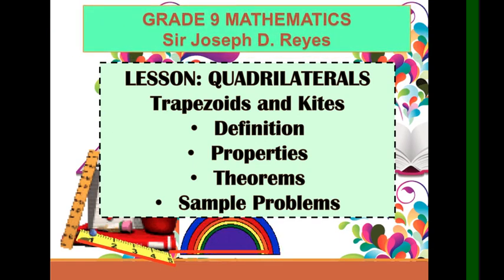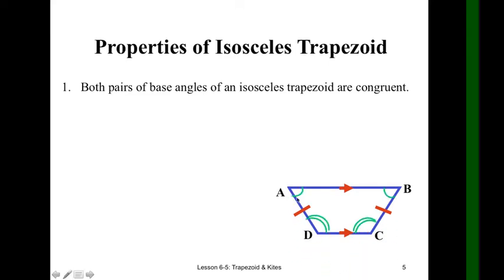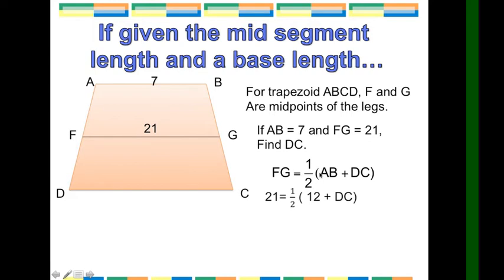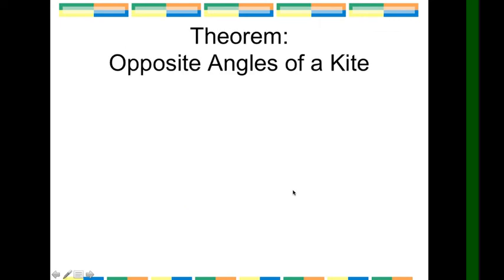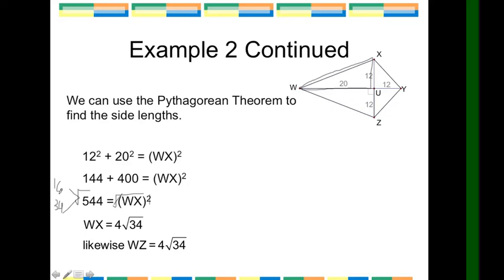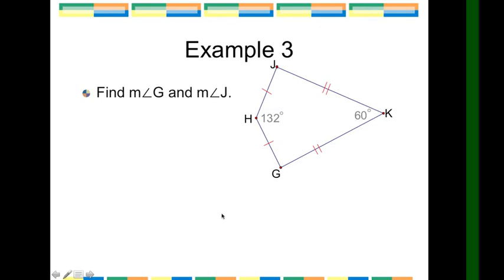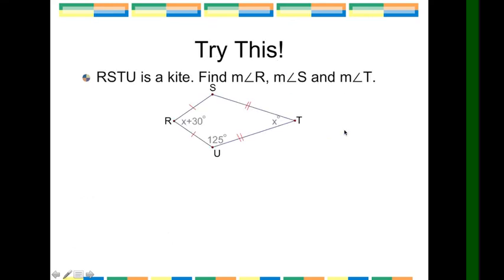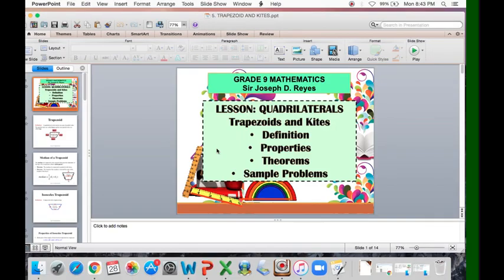SOLVING TRAPEZOIDS AND KITES | GRADE 9 MATH | TAGLISH